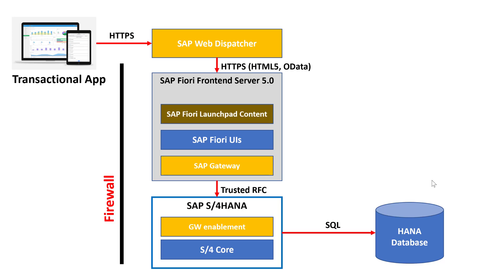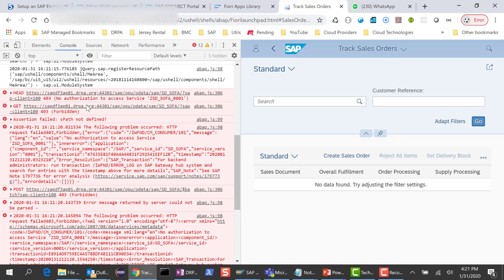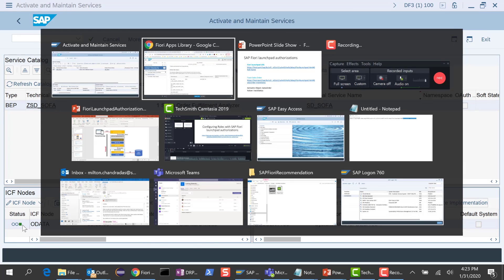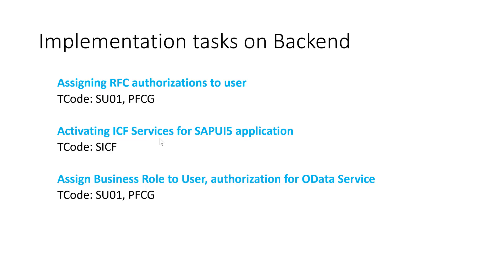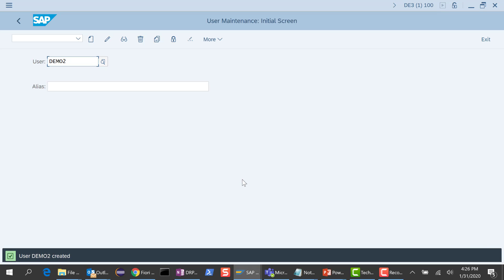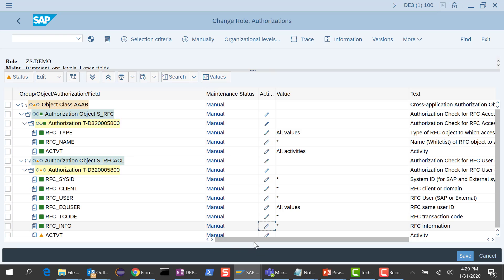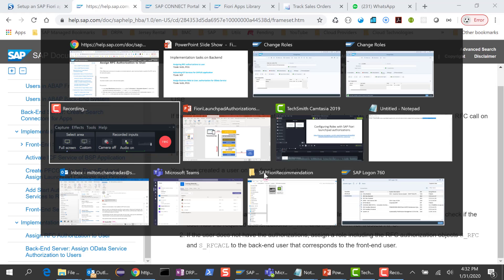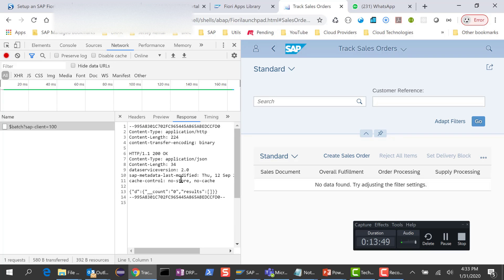Part 3: Configuring roles with SAP Fiori launchpad authorizations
In Part 3 of the series, we will look at the roles required for an end user to run the SAP Fiori application.  We will make sure the application and the OData service are active.  Since we are using a Hub deployment, we will assign the authorization for the OData service in both the Frontend server and Backend server.  Also, we are setting OData service authorizations individually.  The recommended approach is SAP Fiori Rapid Activation.  But that is not the focus of this video.